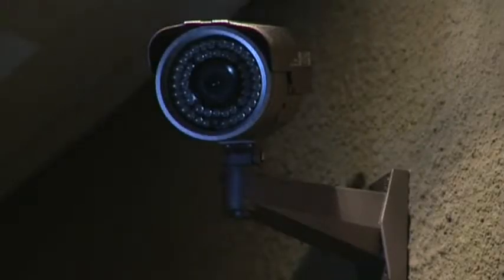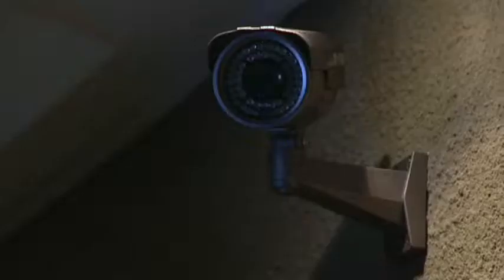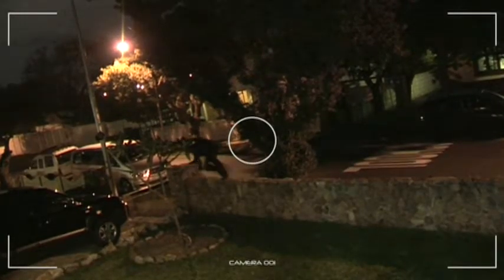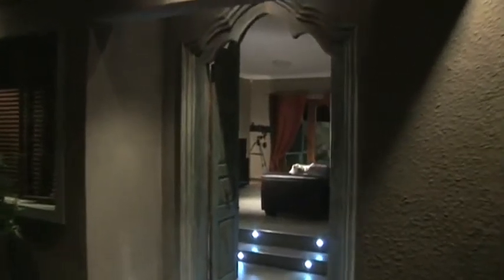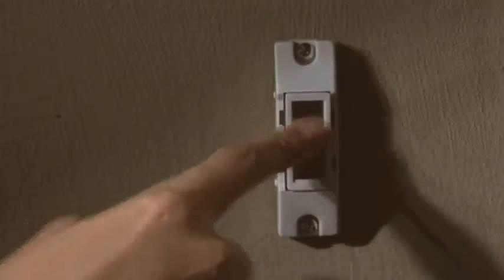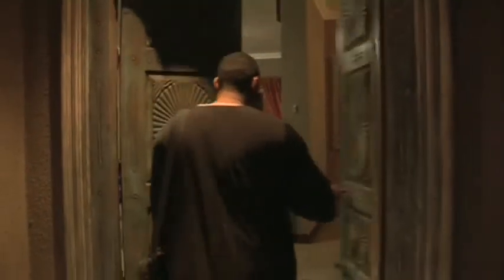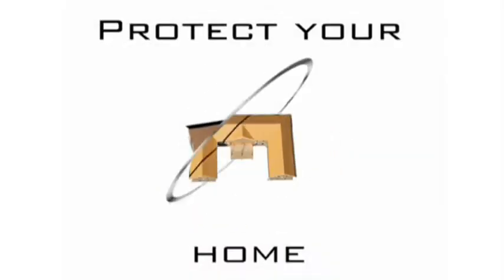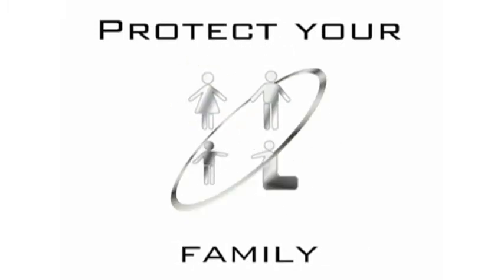SUNZ Electronics Corporate Commercial - English